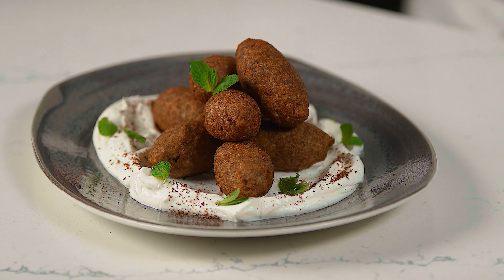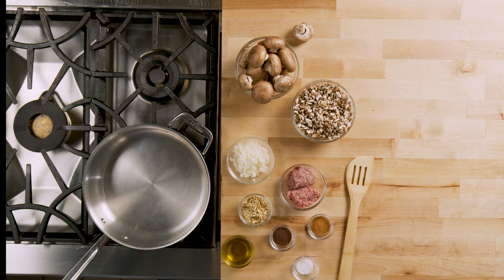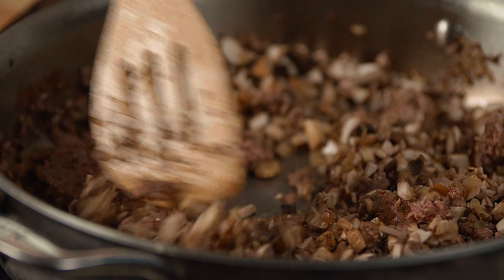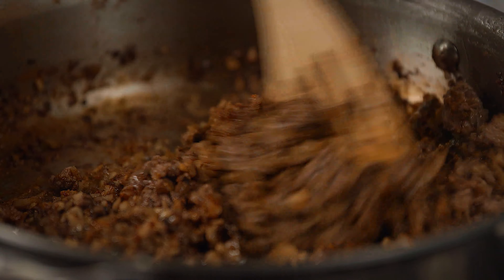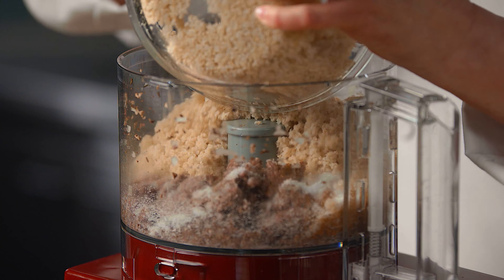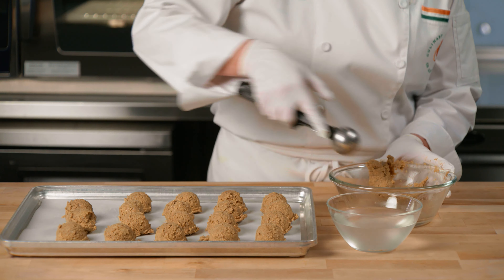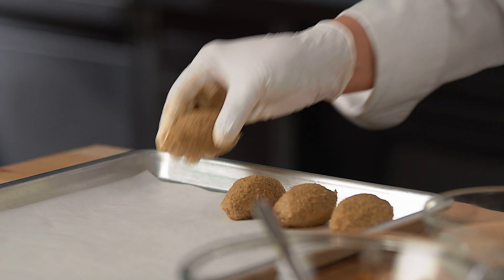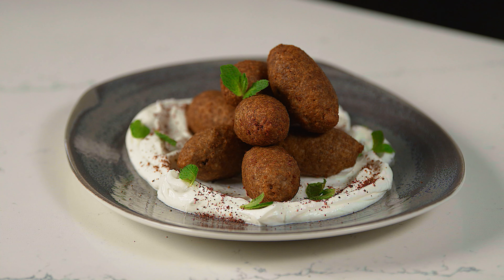Mushroom Kibbeh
Kibbeh are football-shaped croquettes traditionally made out of ground lamb or beef, herbs, spices, and bulgur. Popular all over the Middle East, Kibbeh is the national dish of Lebanon and Syria! This recipe for kibbeh uses a blend of cremini mushrooms and ground meat for a deliciously succulent texture and savory flavor. Delicious as a shared appetizer, side dish, or part of a mezze, these crunchy and hearty mushroom kibbeh are fantastic served with salted yogurt and a garnish of sumac and mint leaves.